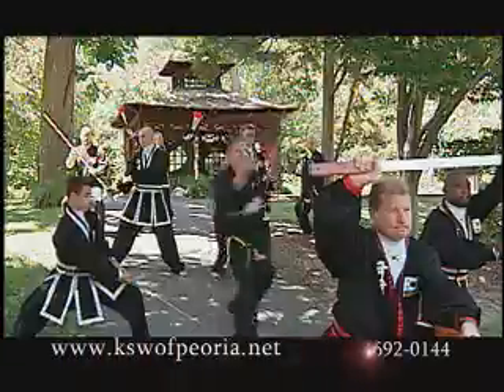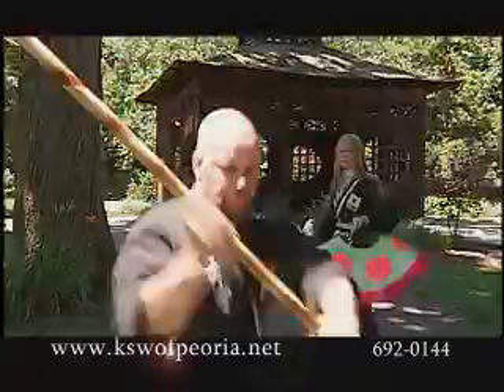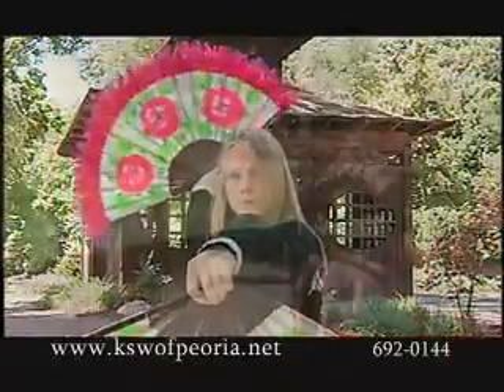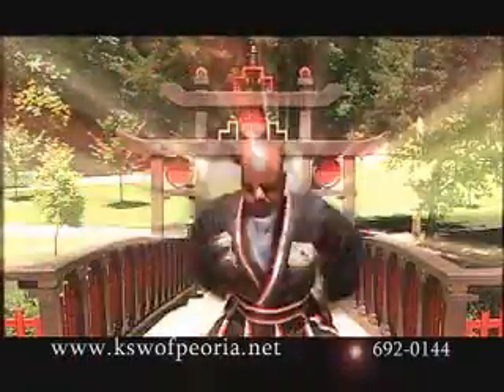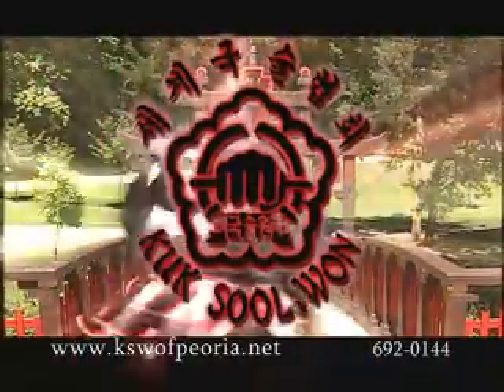Kuk Sool Won Ben Mitchell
This is the commercial for the Kuk Sool Won of Peoria, owner Sa Beom Nim Ben Mitchell (4th degree black belt).
Kuk Sool!